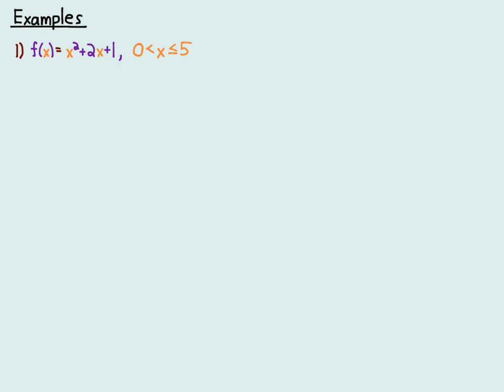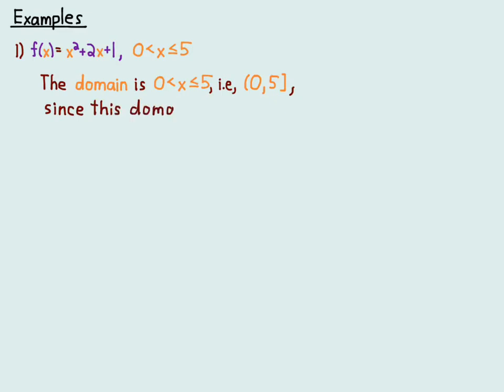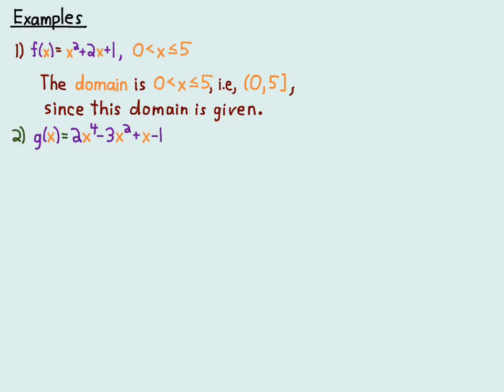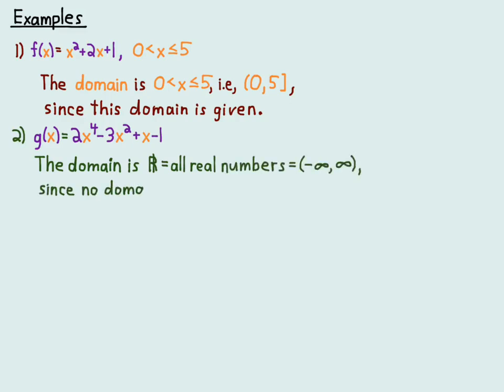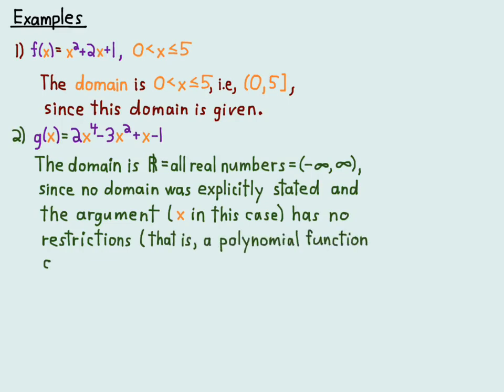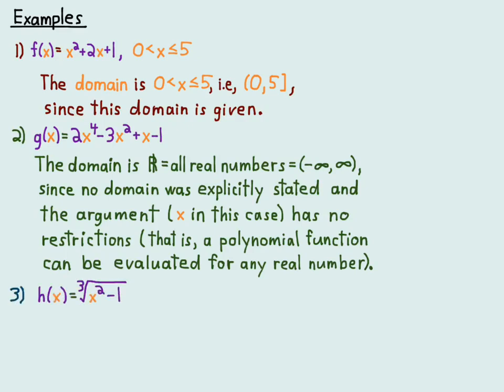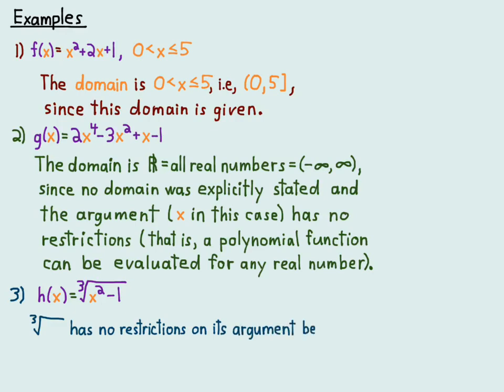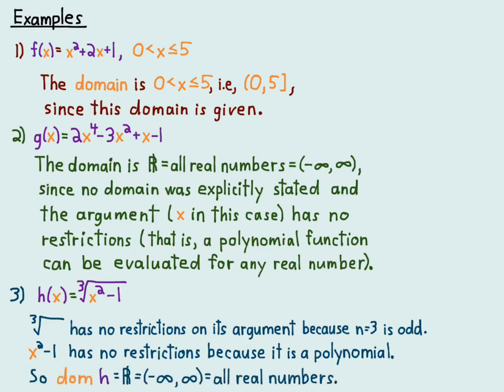3.1.14 Implied Domains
Math 1300 Precalculus. Examples of finding the implied domain of a function.